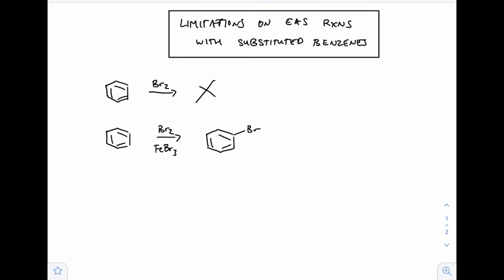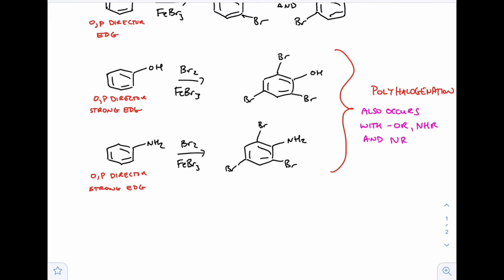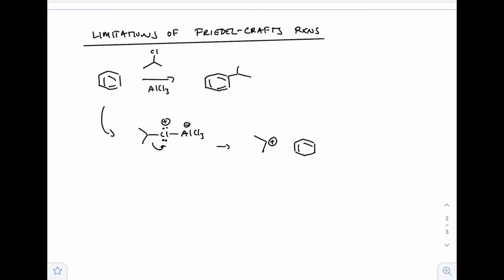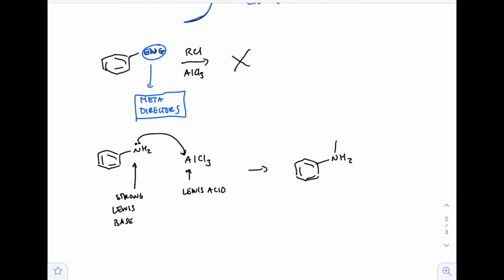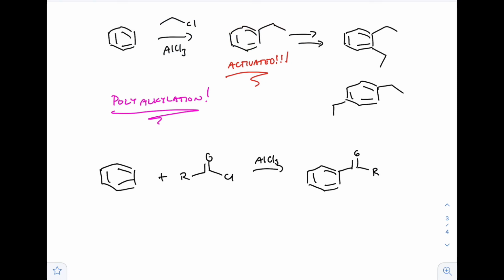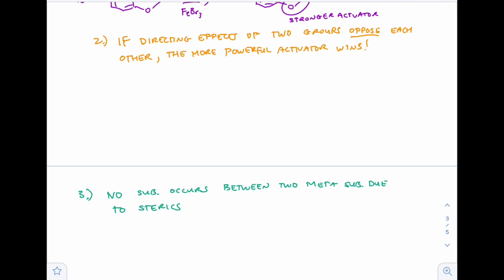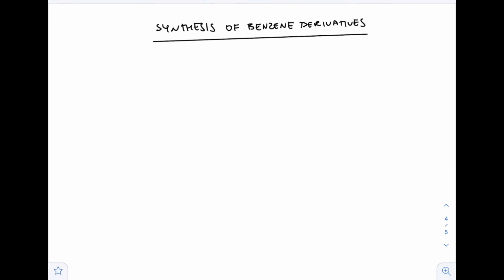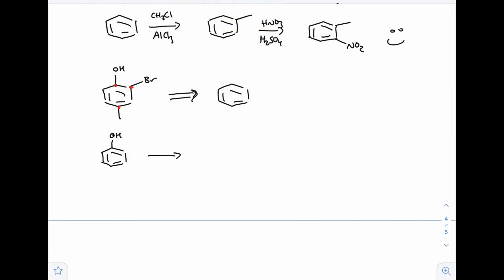Limitations of EAS Rxns and Synthesis of Benzene Derivatives